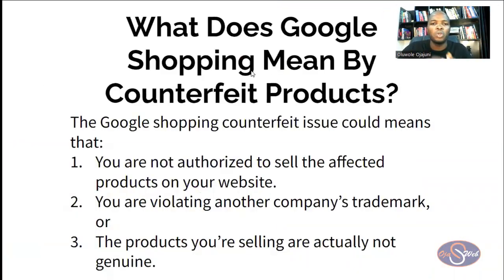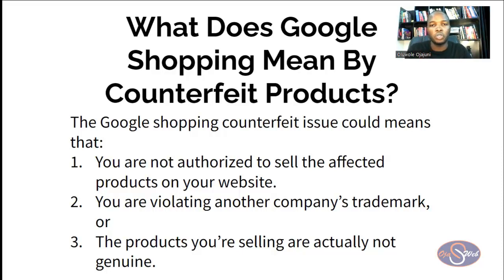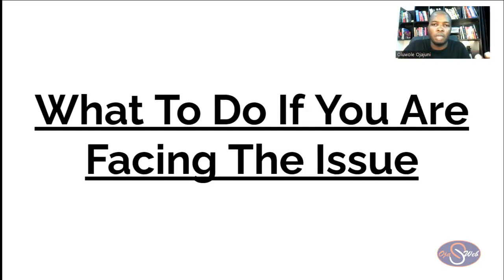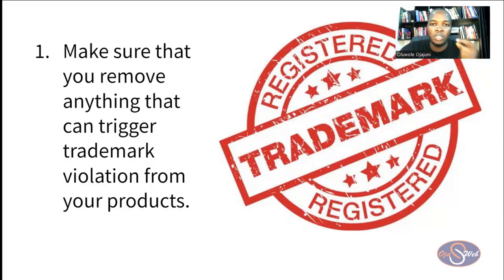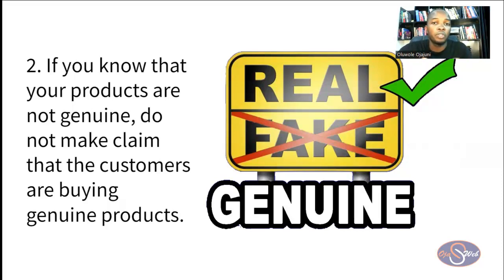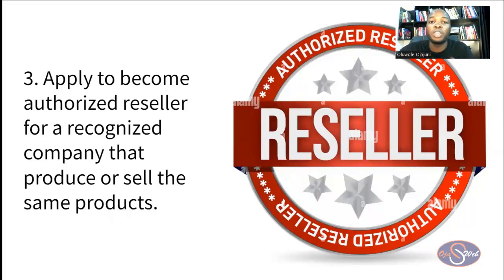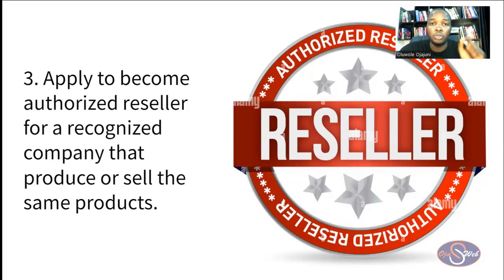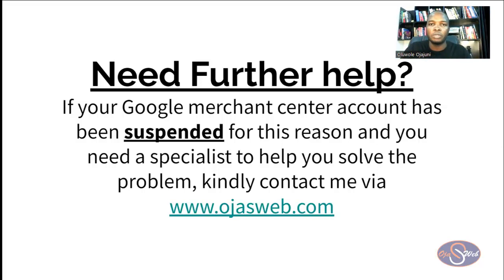3 Ways To Overcome Google Shopping Counterfeit Products Issue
Google merchant center suspended due to counterfeit products. Has this applied to you?
If yes, this 6 minutes video could save you.
Learn why your Google merchant gets suspended and how to solve google merchant center counterfeit issue.